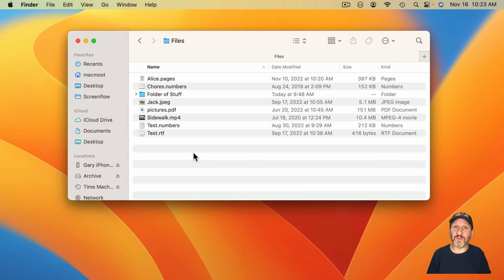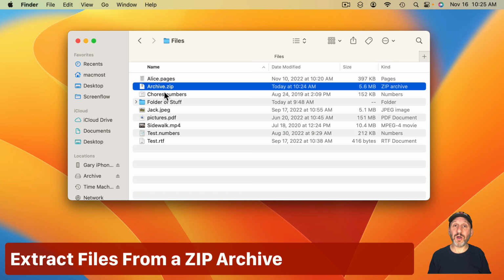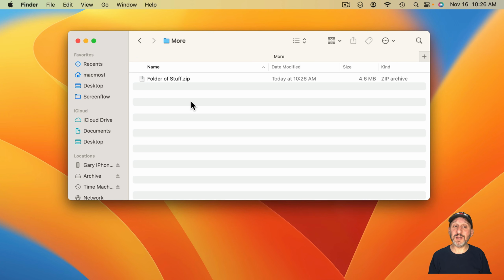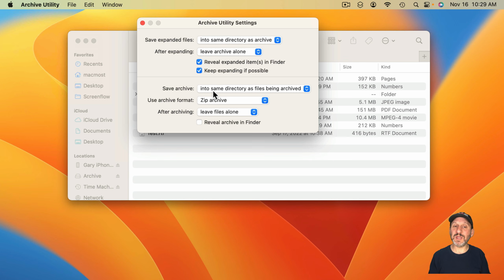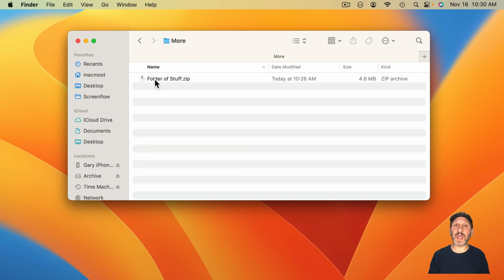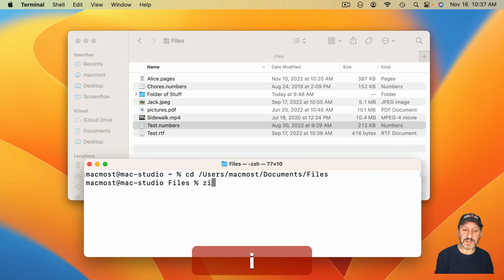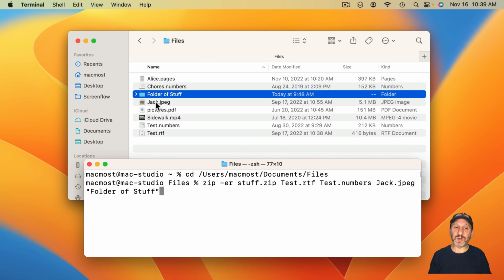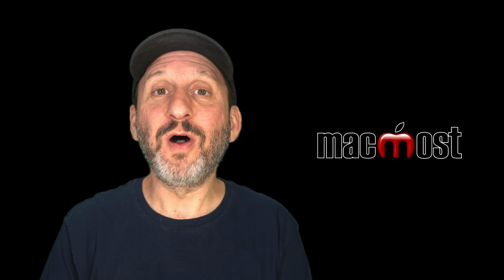Zip and Unzip Files On a Mac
Learn how to zip and unzip files on your Mac, including how to create password-protected ZIP files. It is easy to compress a single file or multiple files and folders into a ZIP file archive on your Mac. You can also decompress any ZIP file by simply double-clicking it. The Archive Utility is used invisibly for both commands, and there are some settings you can access. If you want to create password-protected ZIP files, you can do it with the Terminal.

00:00 Intro
00:57 Create a ZIP Archive
02:06 Extract Files From a ZIP Archive
02:45 Better Naming
03:31 Using Archive Utility
04:03 UnZIP Settings
05:33 Create Password-Protected ZIP Files
07:53 UnZIP Password-Protected ZIP Files